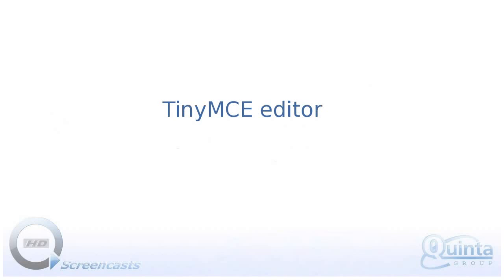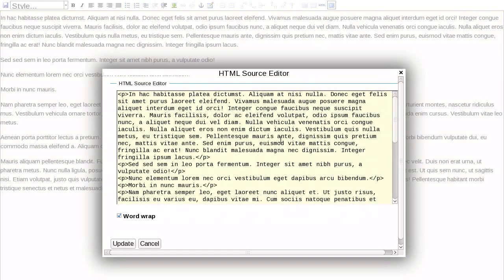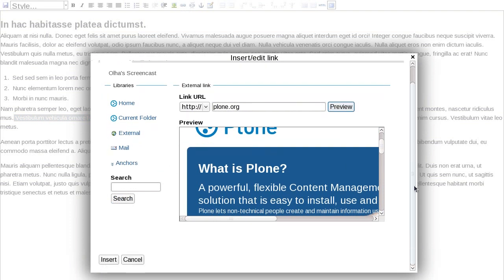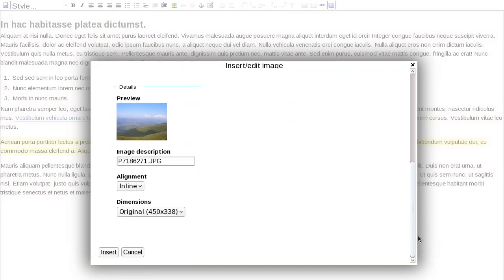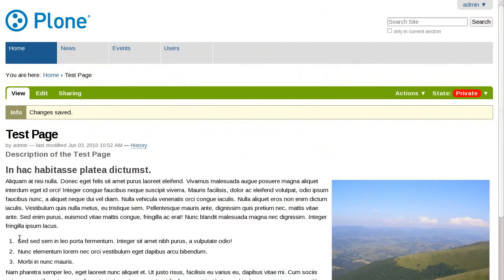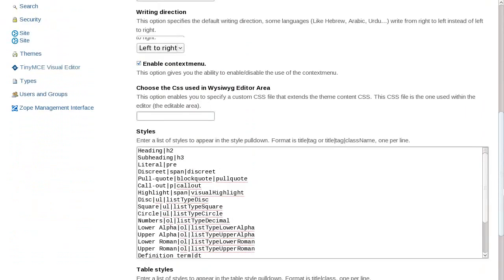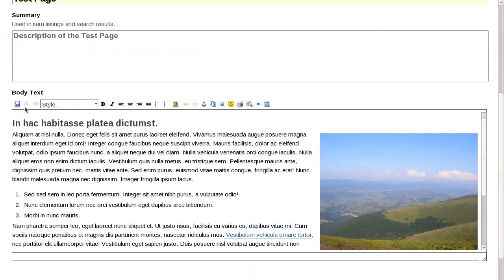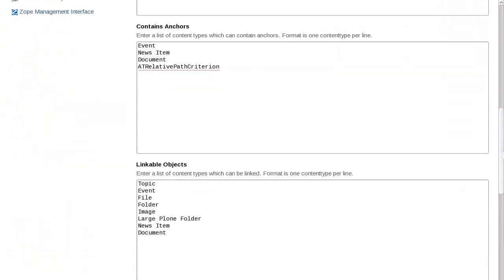TinyMCE editor for Plone 4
This is an overview of the TinyMCE default visual editor for Plone 4. The basic text editing, including image insertion, is shown here as well as the procedure of customizing TineMCE editor toolbar.